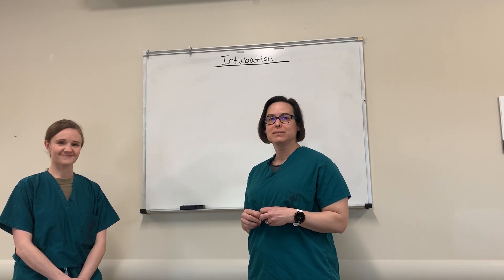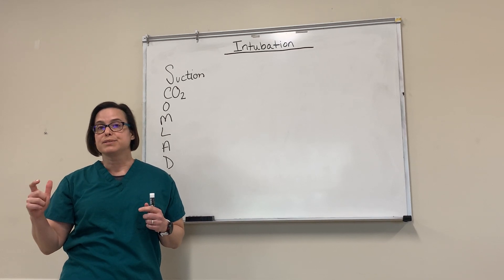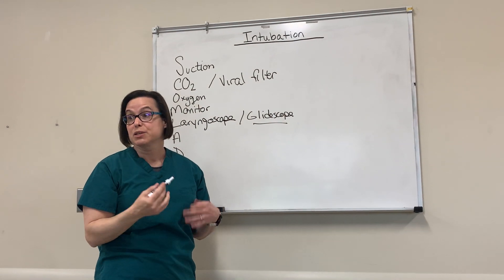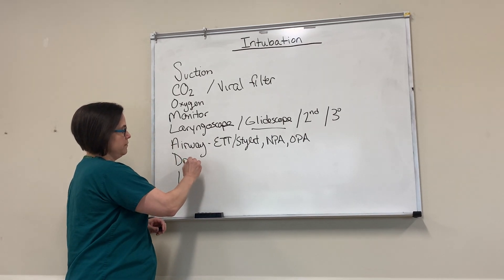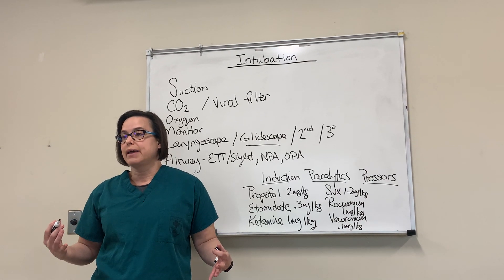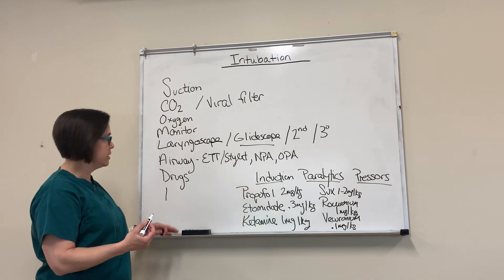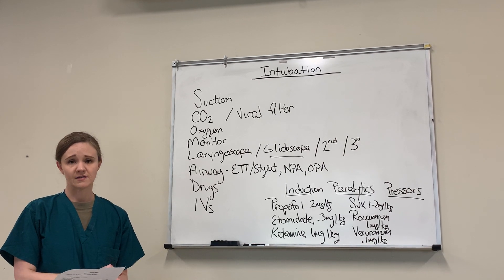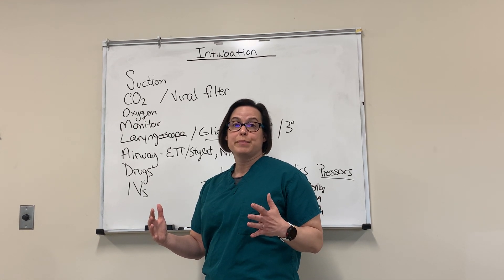MultiD Preparation for Intubation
In this video, a doc and nurse will talk you through preparing to intubate a patient. At the end of the video we highlight some special considerations for intubation in the context of COVID.